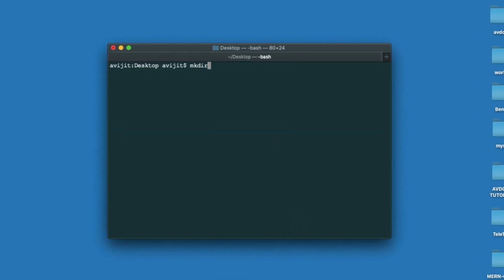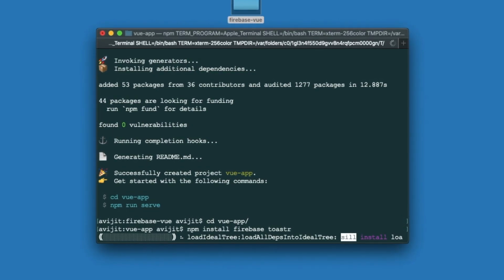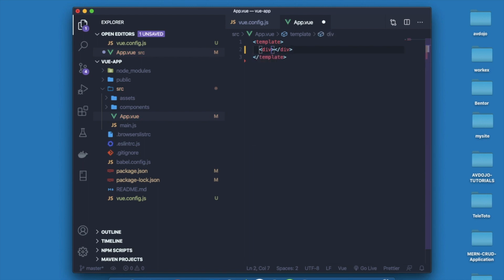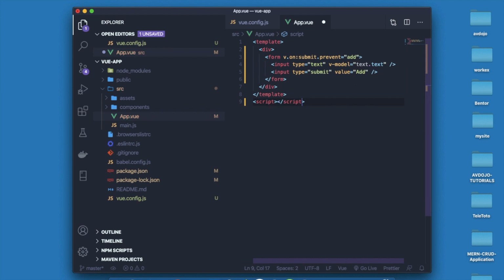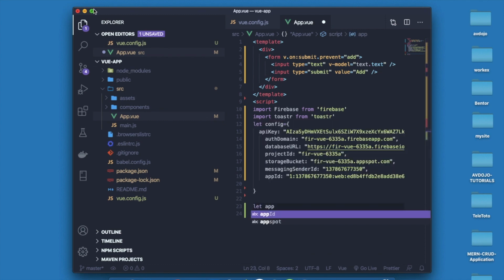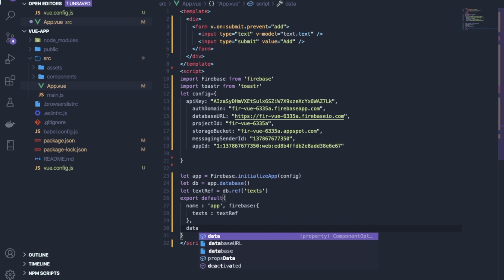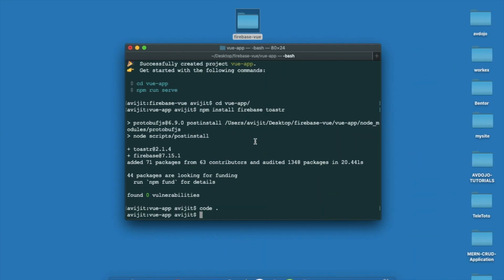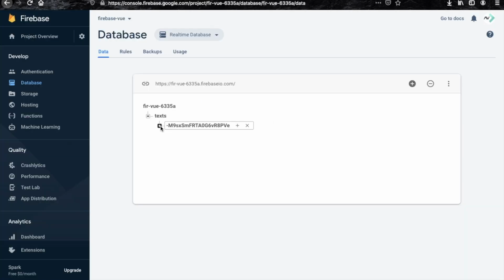Vue and Firebase | Firebase real time database with Vue | 100% | Source Code